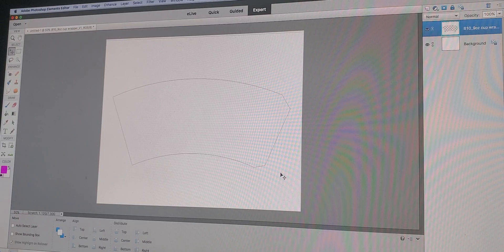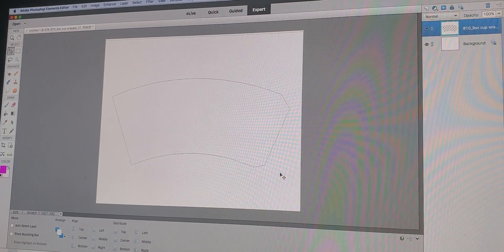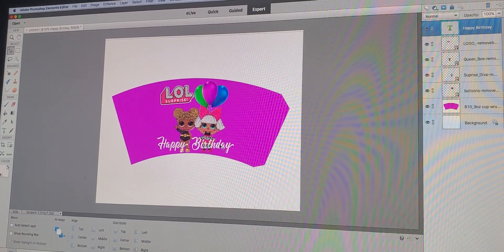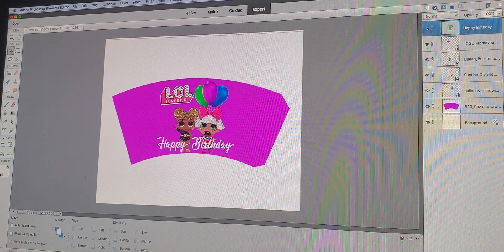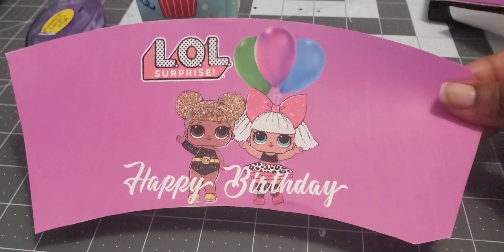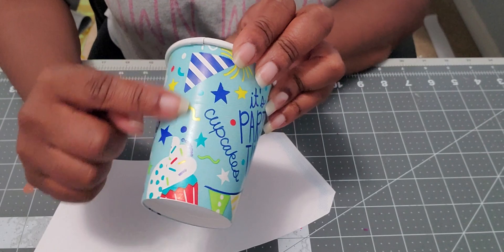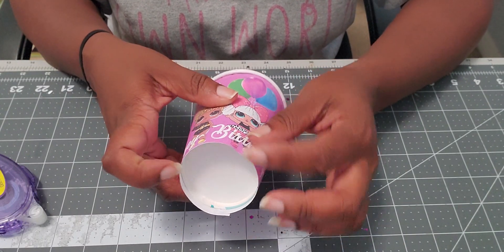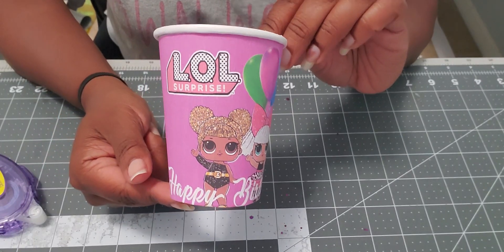Watch Me Work! Designing a Party Cup Wrapper using Photoshop Elements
In this video, I am designing a party cup wrapper in Photoshop Elements.
I used regular copy paper, but you can use Neato Labels Waterproof Glossy Labels or sticker paper.
I purchased the template on Etsy...search for 9 oz. paper cup template.